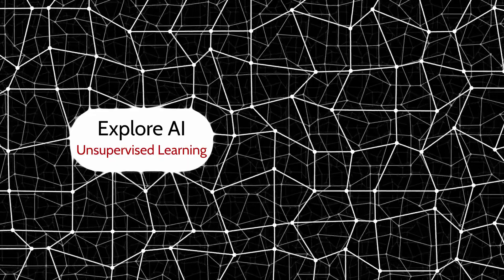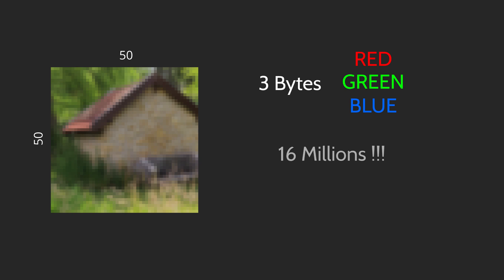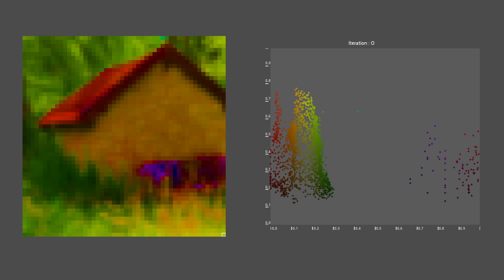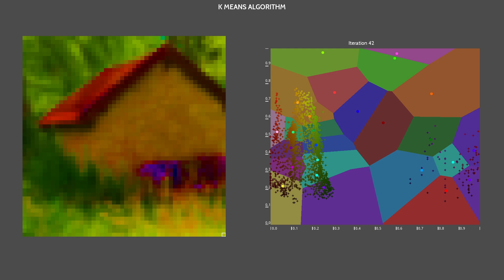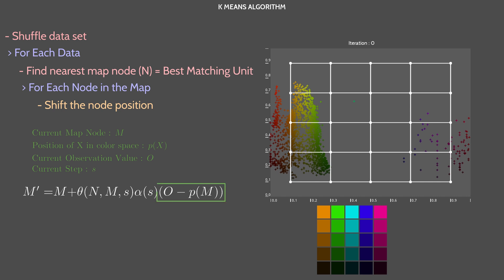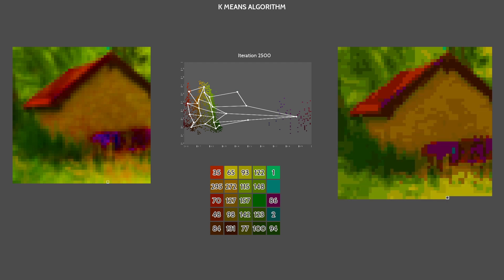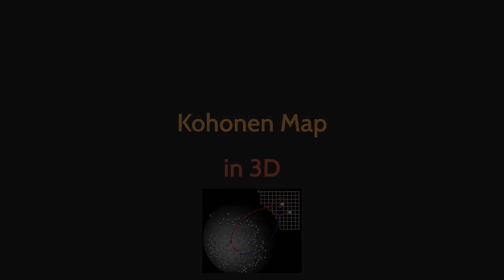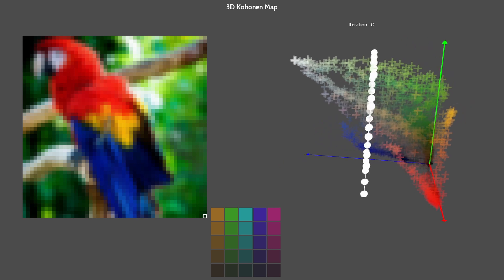Explore AI - Unsupervised Learning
Explore Artificial Intelligence (Episod 3) : Unsupervised Learning

An original course, visualization and exploration of the artificial intelligence KMeans and Kohonen algorithms.
Made with Godot Engine.

Timestamps :
0:00 Intro
0:23 What is Unsupervised Learning ?
1:21 Image Compression Example
4:38 KMeans
6:56 Kohonen Map
10:29 Comparison
11:06 Kohonen x KMeans
11:53 3D Kohonen Map